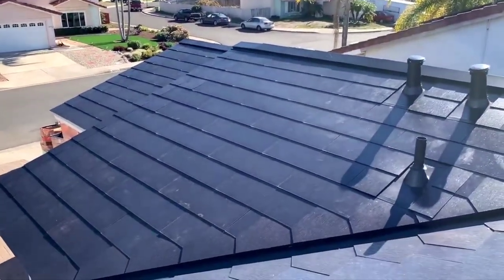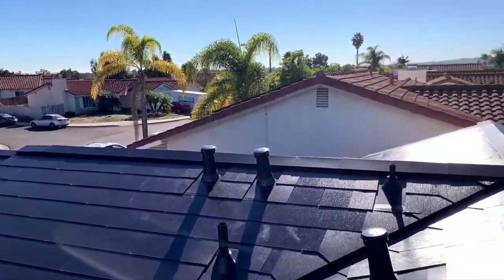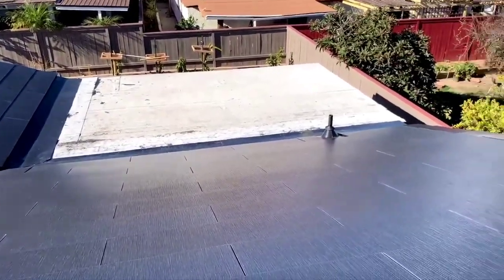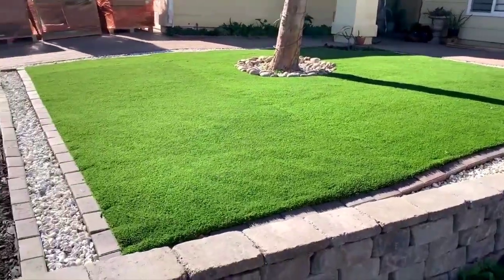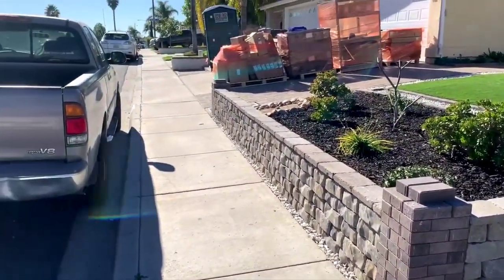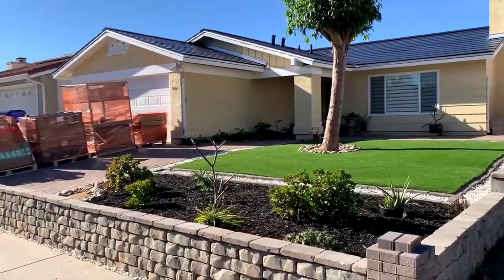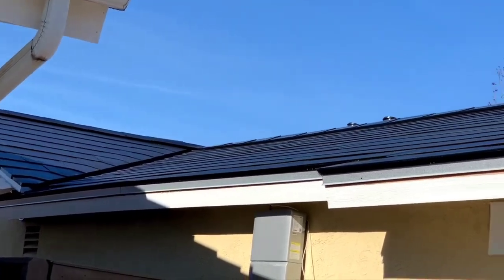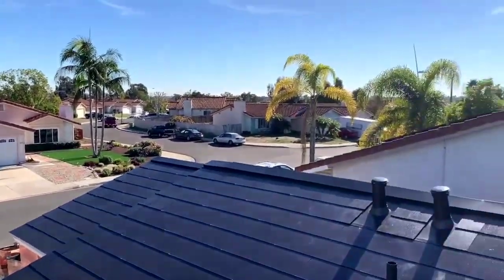Tesla Solar Roof Install Part 5 - were done!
2 days total after roof teardown. San Diego, CA.

Install process per Tesla

"As far as project the project goes, we have the first initial day of the roof tear off. After the tear off is complete we have a roof quality check, during this time we are given 5-7 days to fix any issues we may find with the tear off or material shortage. Once we confirm the roof and material are ready to go we start the solar roof installation which happened today. We will have the roof completed by tomorrow as well as all the electrical testing. I spoke to your dad and he is so stoked about his solar roof.